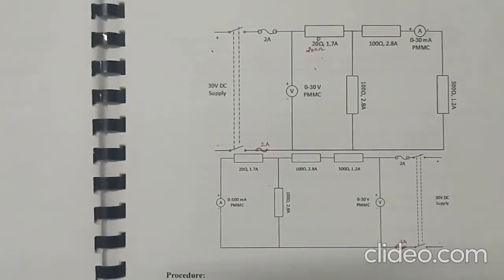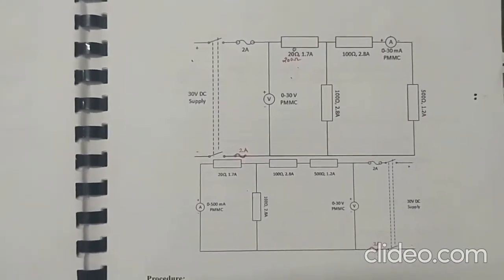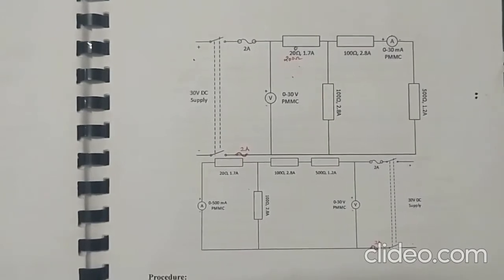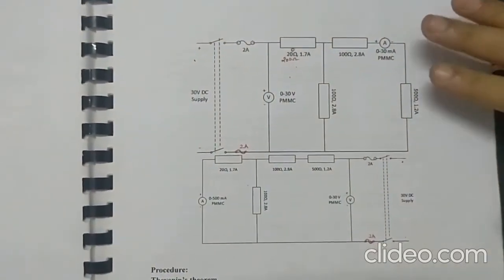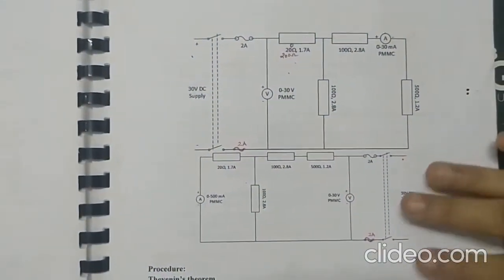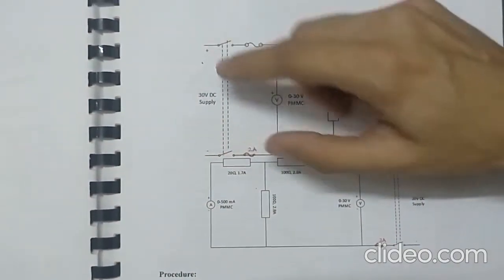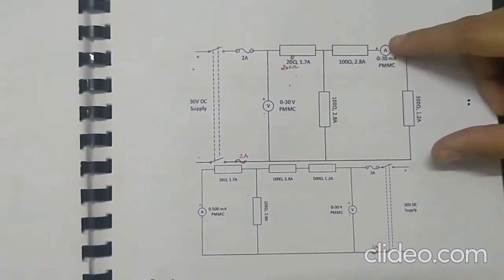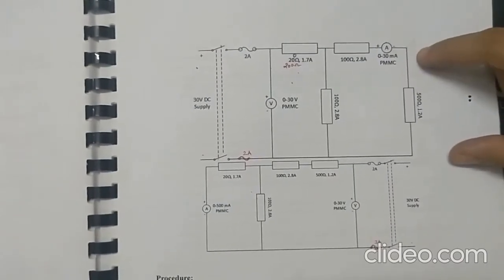Exp No. 5b Verification of Generalized Reciprocity Theorem